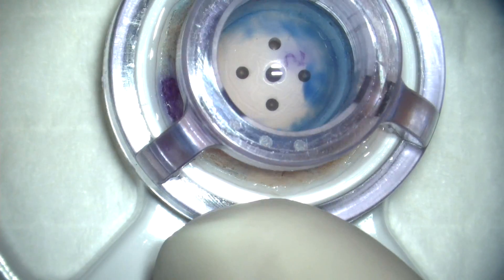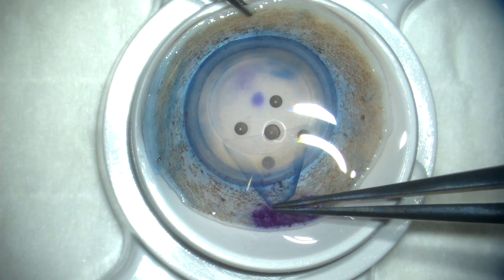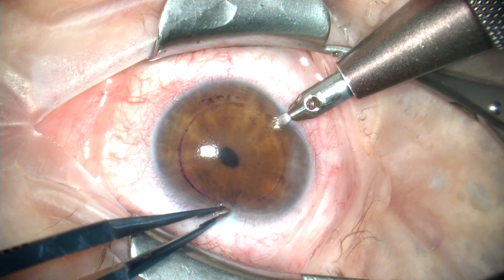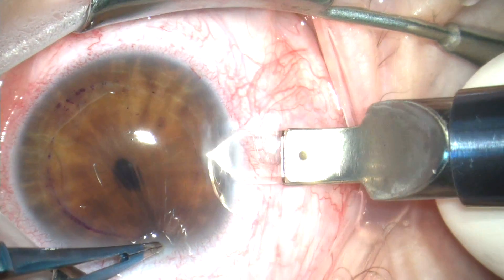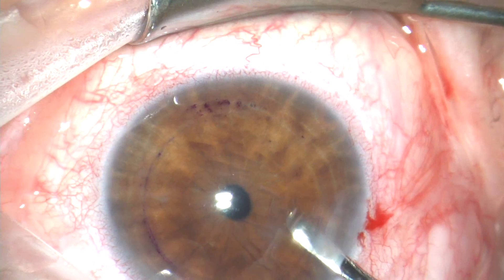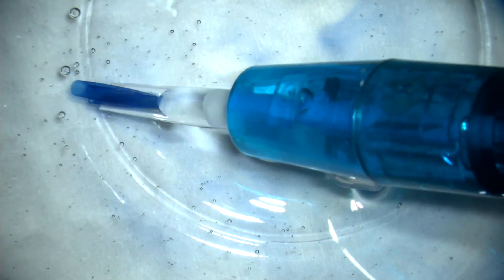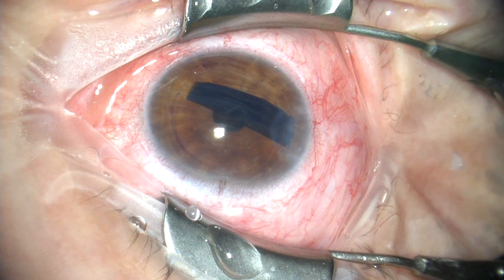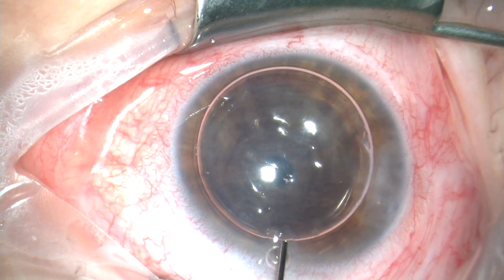DMEK surgery: sutureless corneal transplant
DMEK performed by Dr. Richard Schulze, Jr